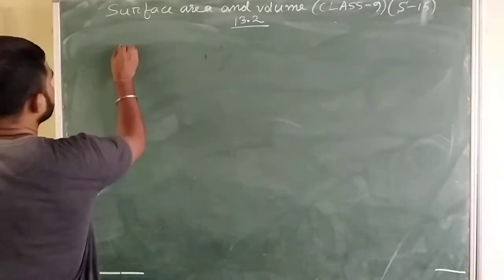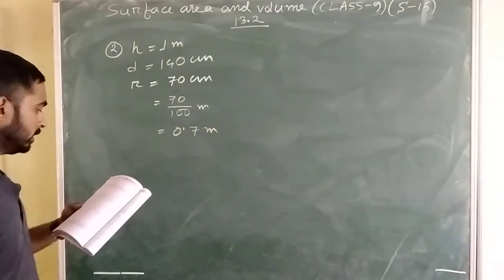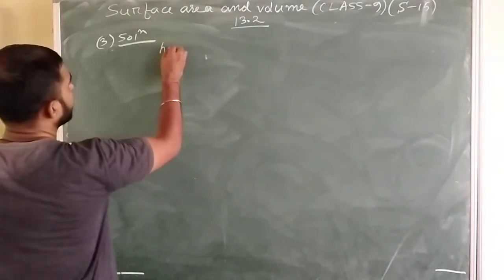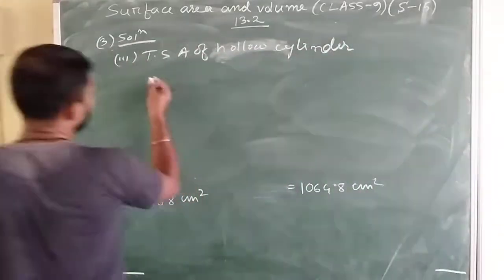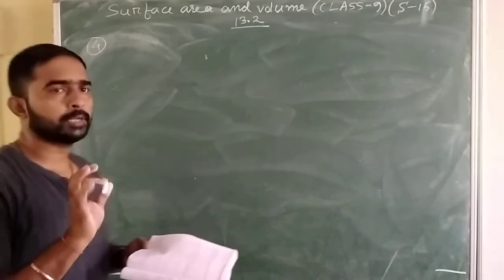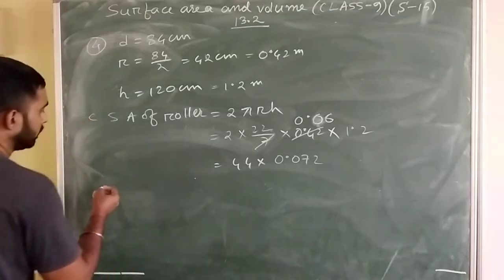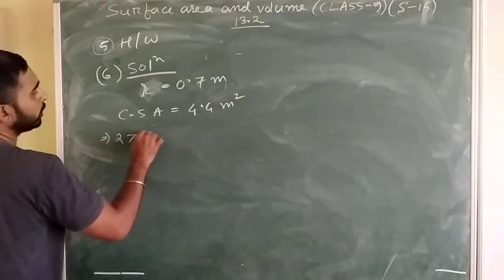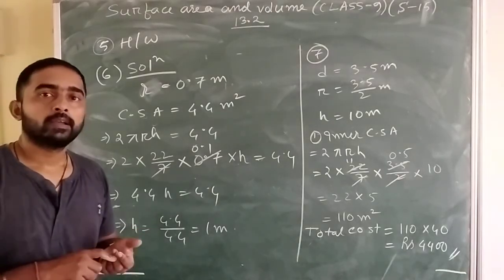Class-IX Mathematics (Session-15)